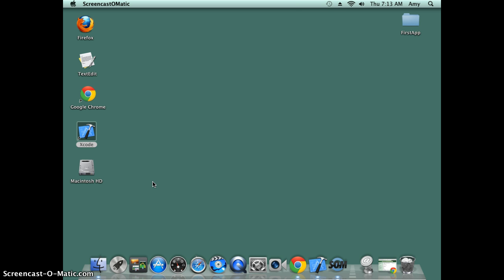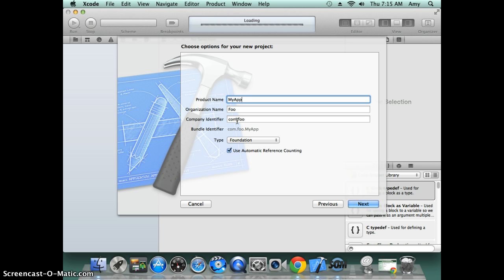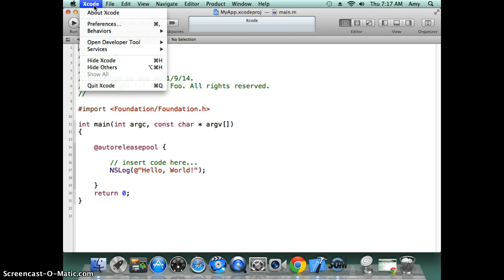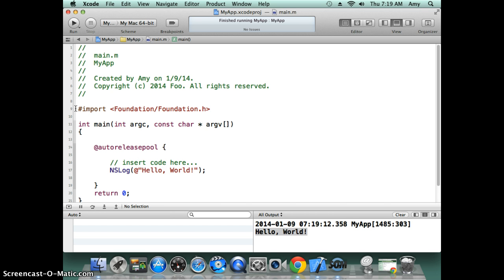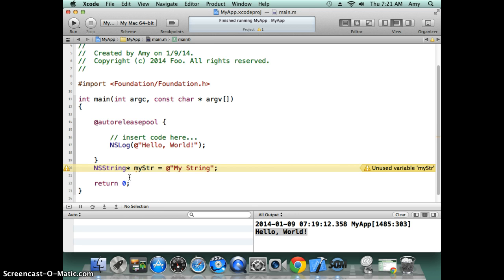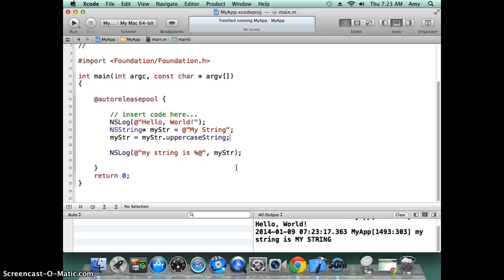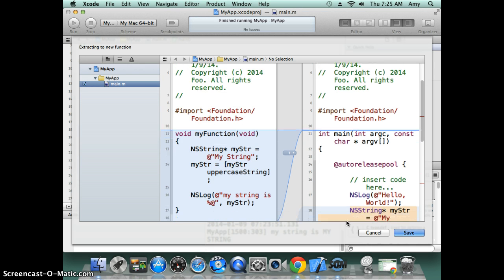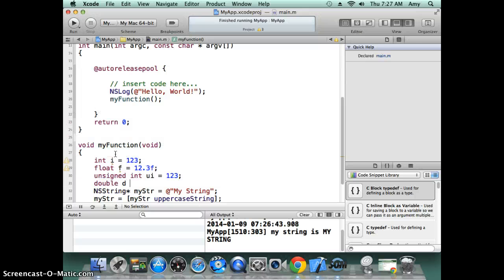objective c for java programmer - video 1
xcode, data types, method call